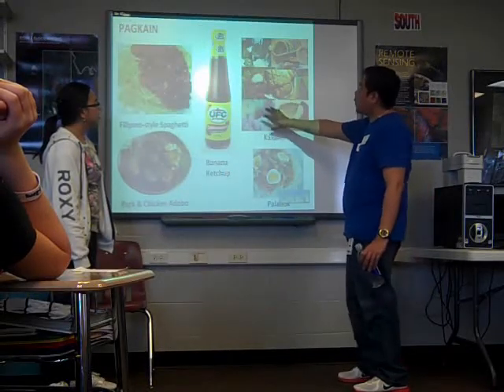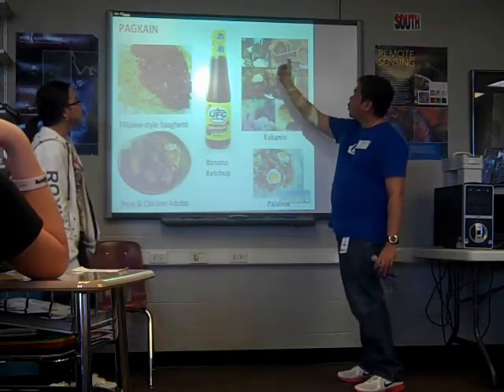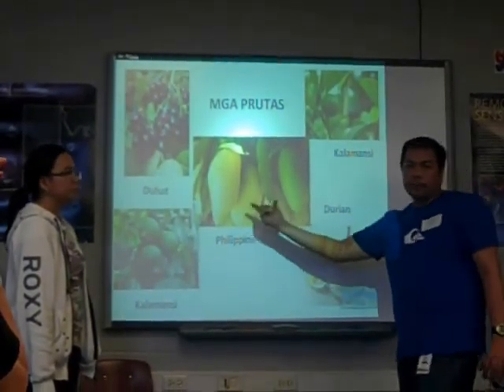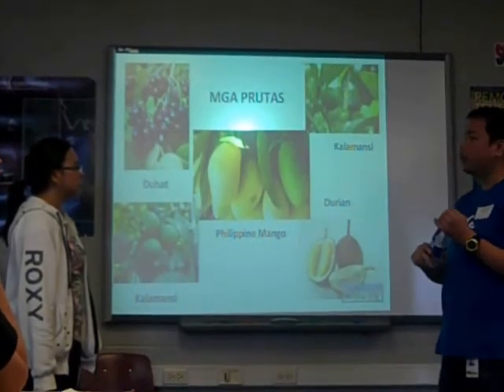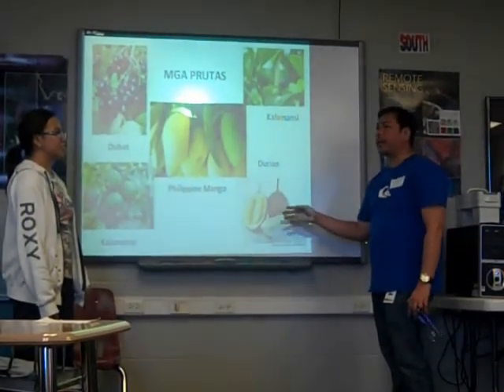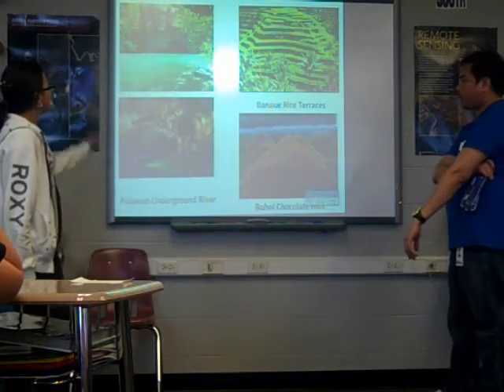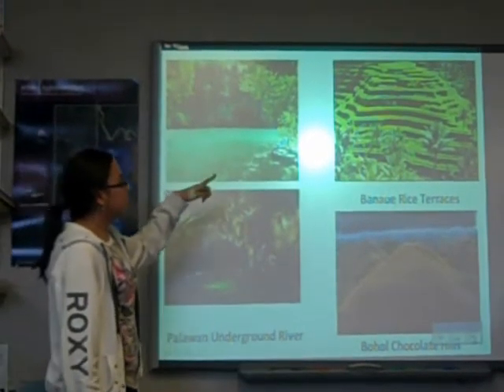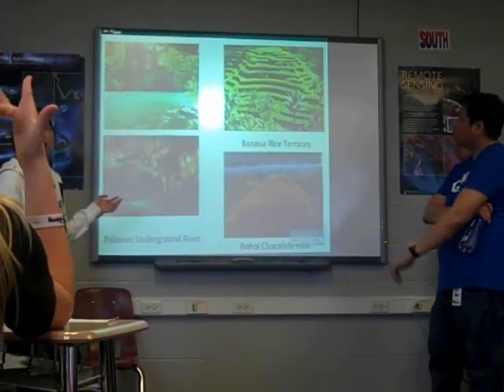Philippines Presentation at BVMS Part 3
This is the third of three videos of guest speakers who are from the Philippines.  They shared with our students aspects of their culture!  Thanks Alfred and Tracy!